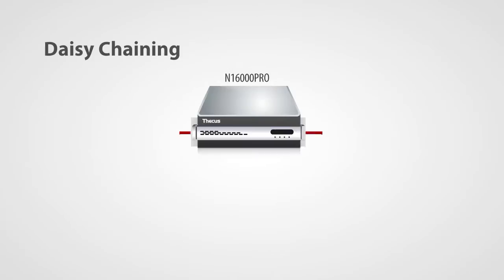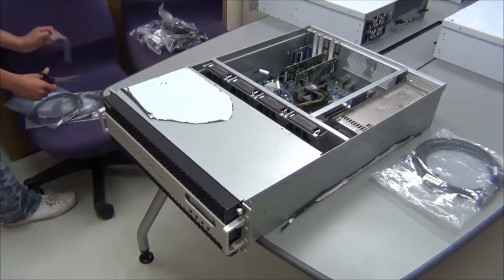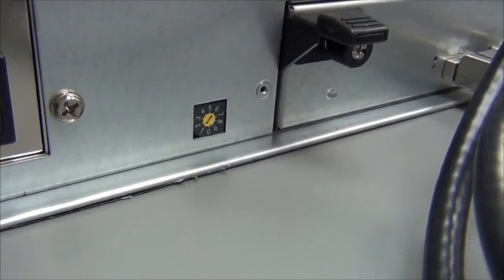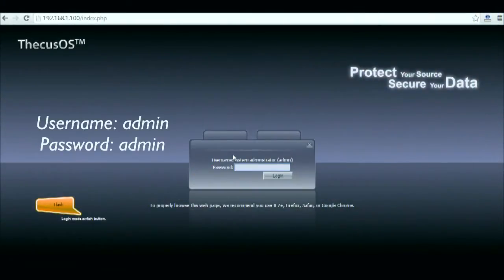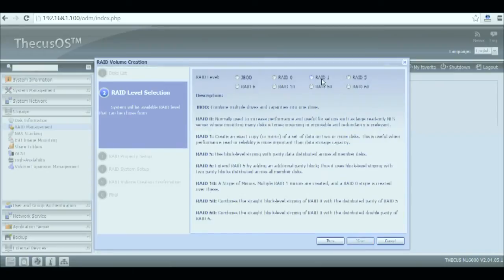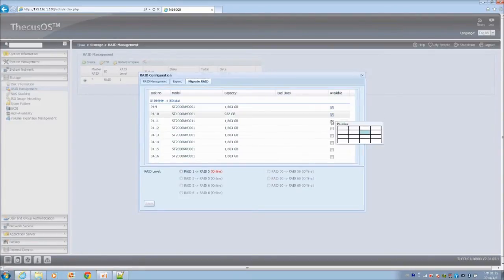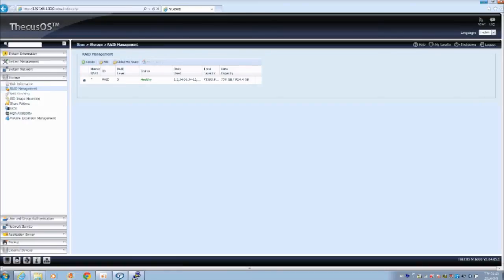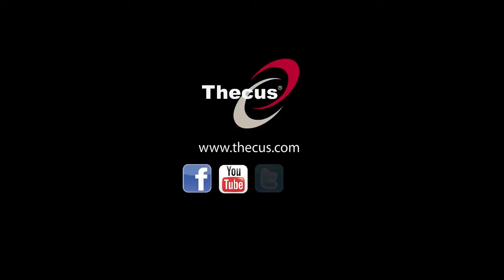Cost Effective Daisy-Chaining via SAS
With daisy chaining, users now have the ability to cost effectively increase their storage volume while maintaining fast transfers. To set up a daisy chain, one master NAS unit is installed as a controller with up to four DAS linked as slaves. SAS cables are then used to link the units together in order to ensure rapid speeds. The ability to reach tremendous capacities while saving nearly 30% on hardware costs (versus traditional storage architecture) is something truly groundbreaking in the industry.